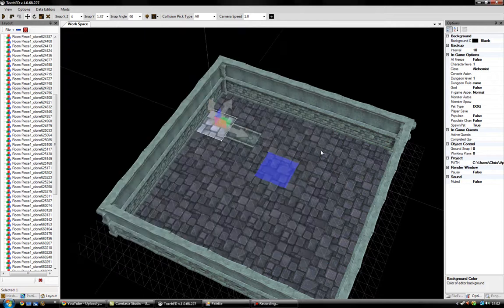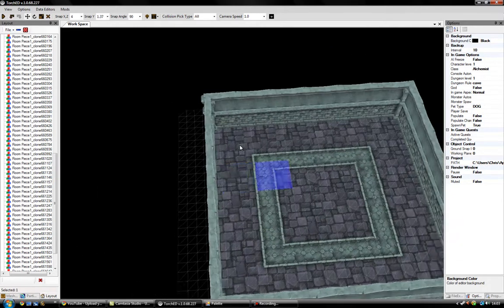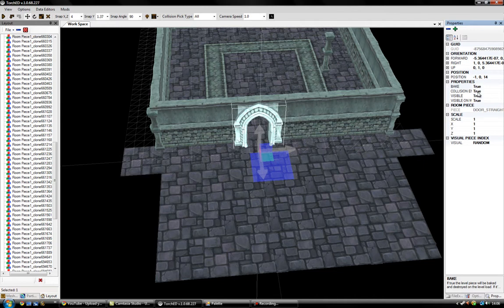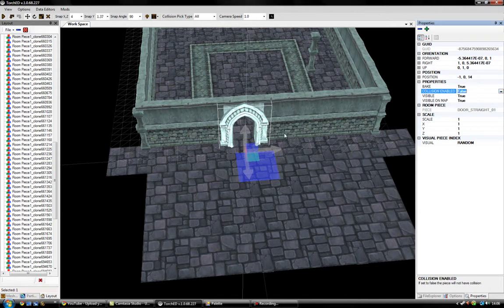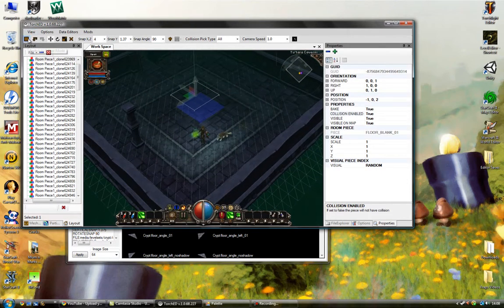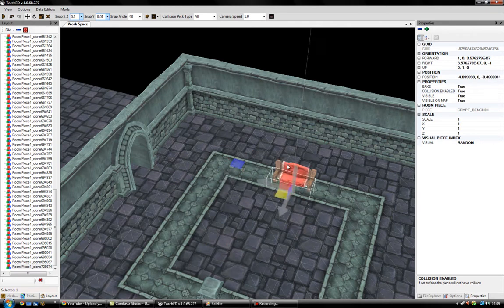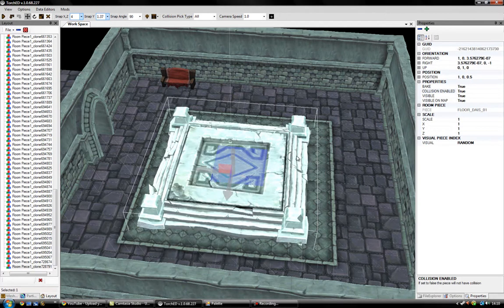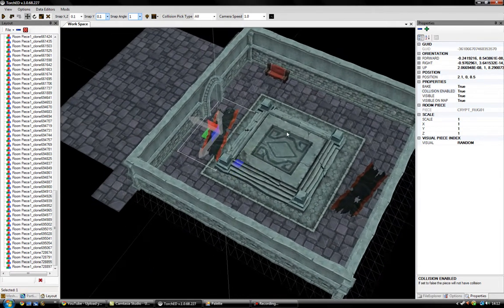Torchlight Editor Room Creation Part2.wmv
Part 2 of the Torchlight Room Creation Video Tutorial.